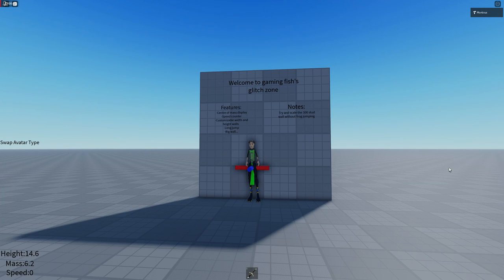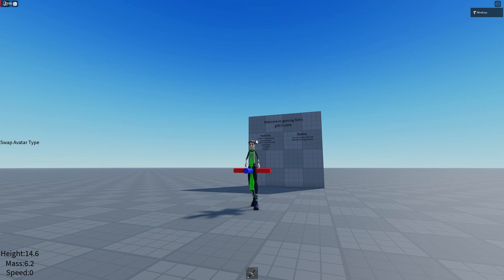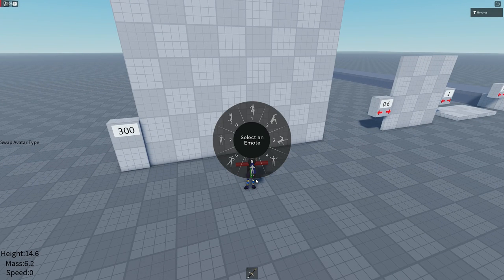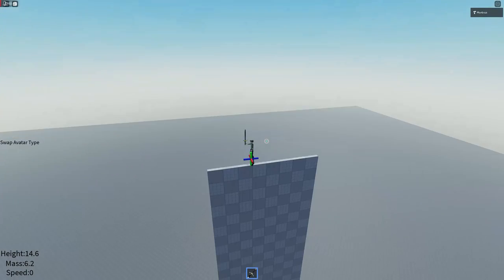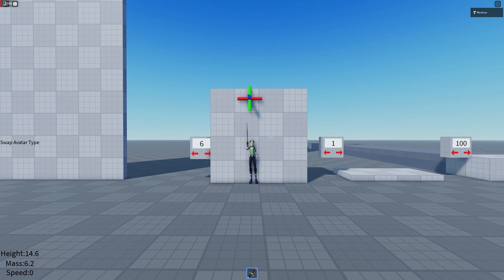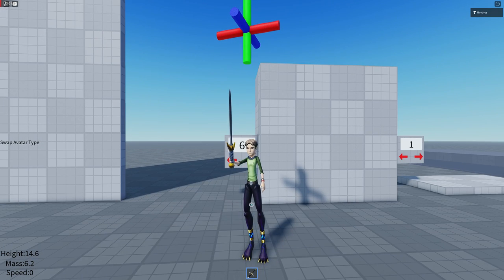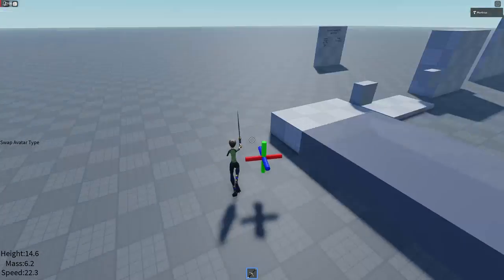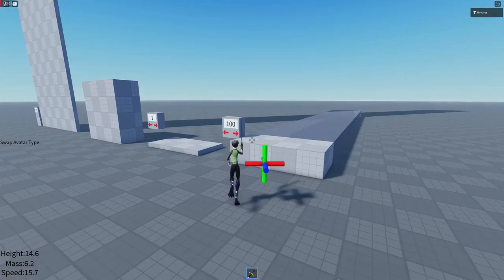How to 100 stud long jump, nimbus clip and 300 stud fling in ROBLOX! (3 insane glitches)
In this video I show you how to do 3 of ROBLOX's most broken glitches, the 100 stud long jump, nimbus clip and 300 stud vertical fling.